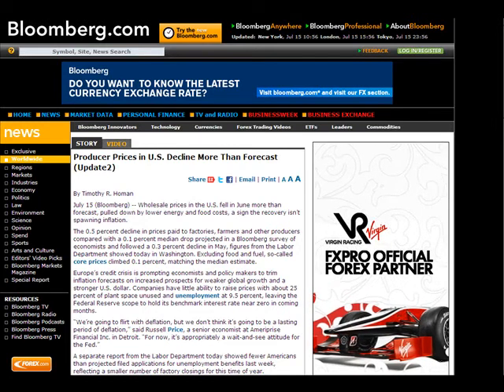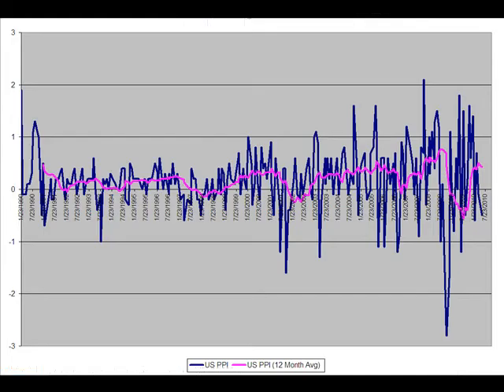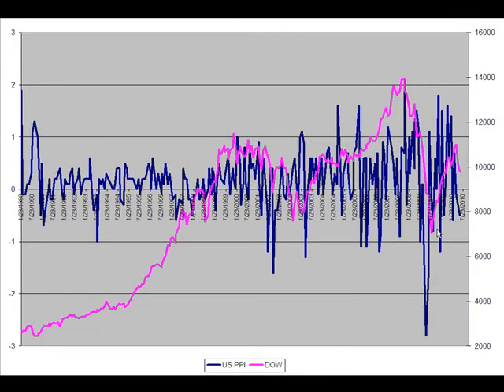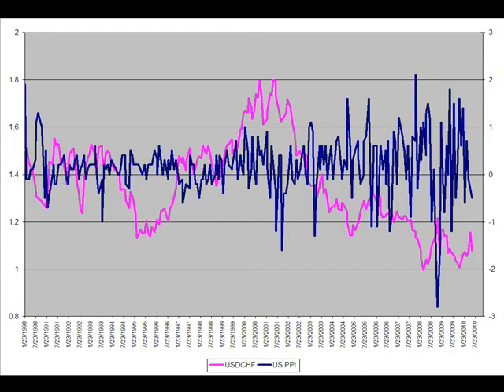Fundamental Xtras - USD PPI July 15, 2010